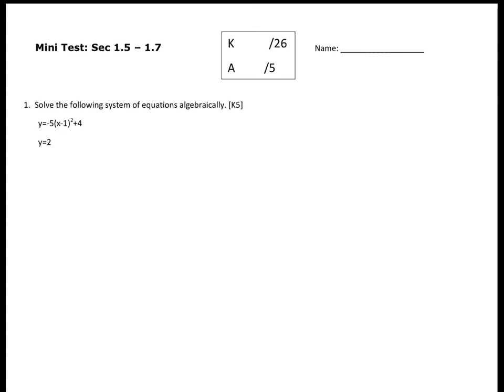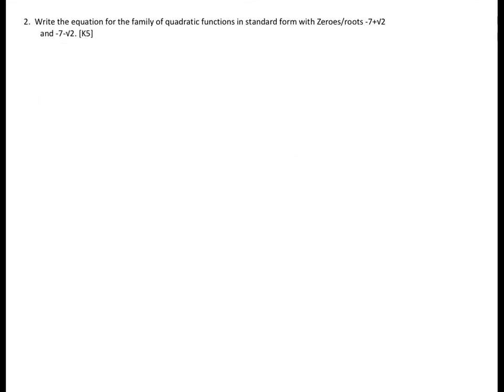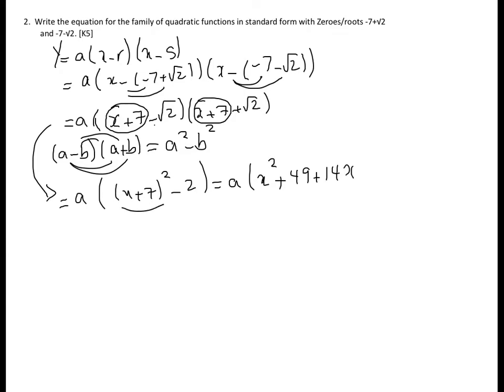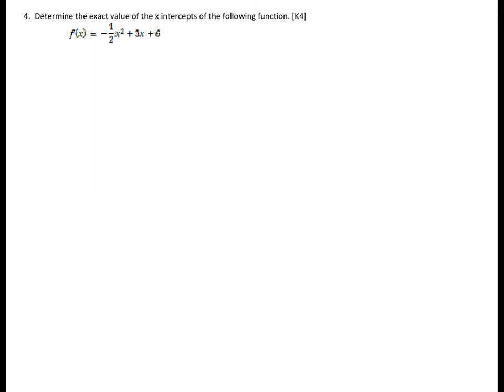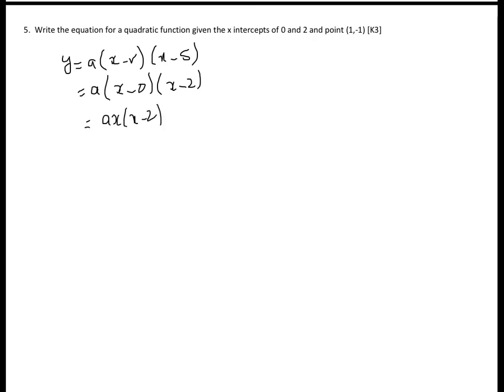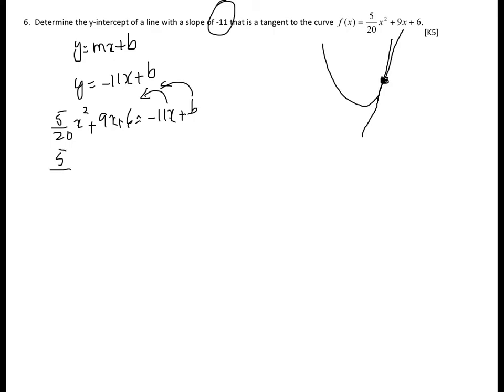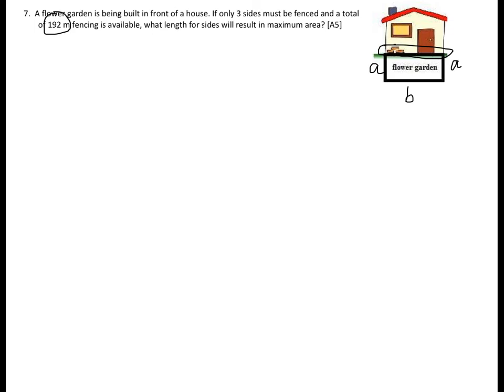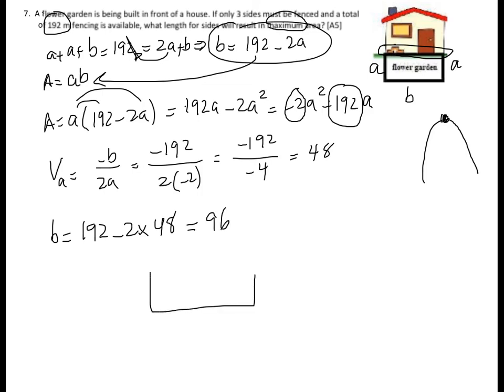Mcr3u0- solution to mini test 1.5 1.7